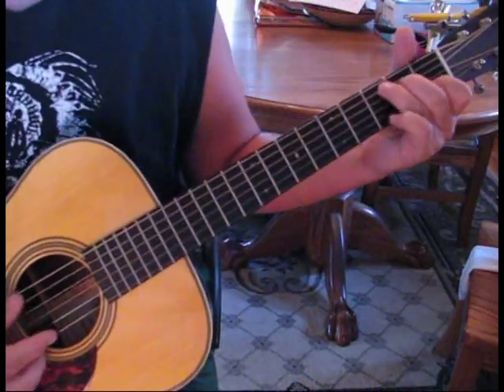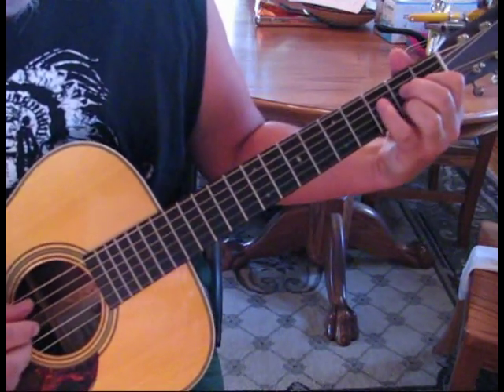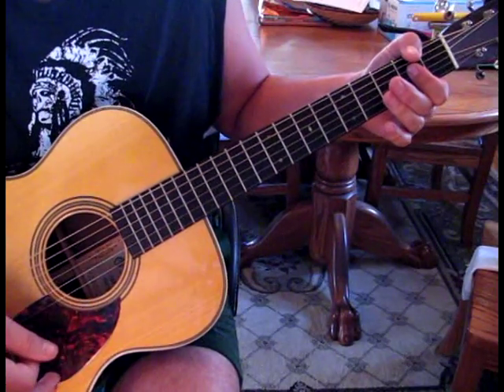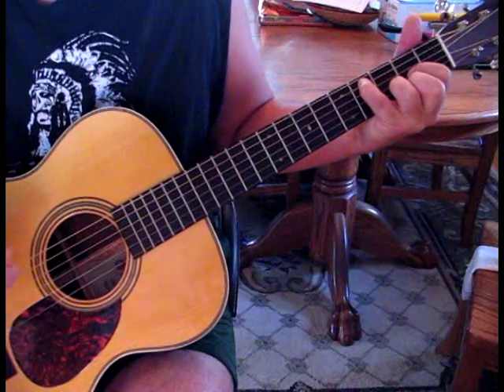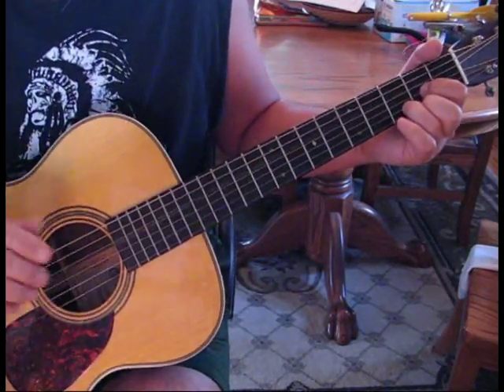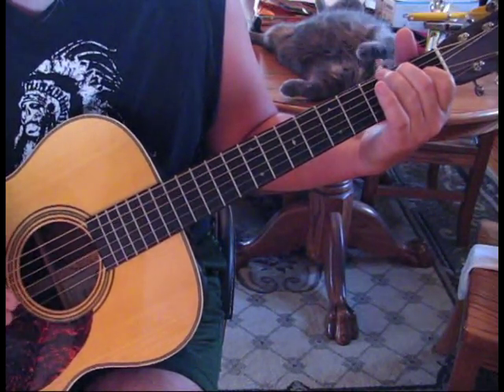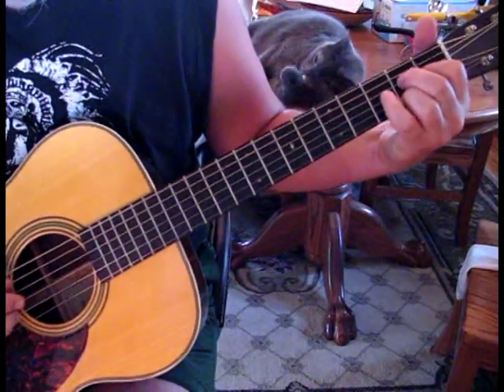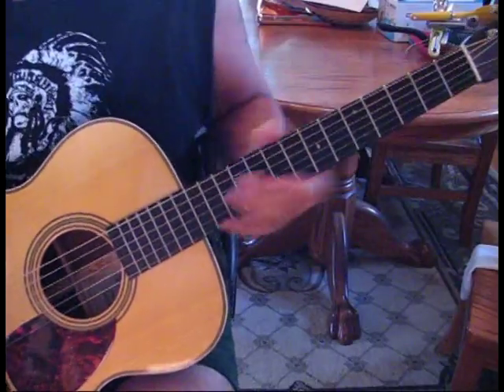Danny's Song Lesson - Loggins and Messina